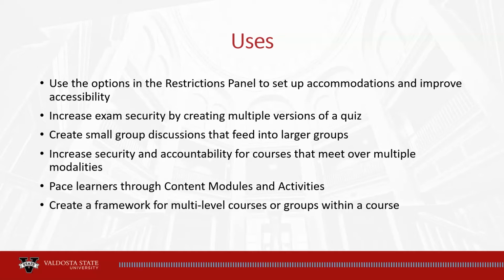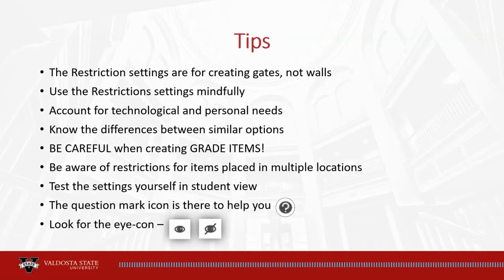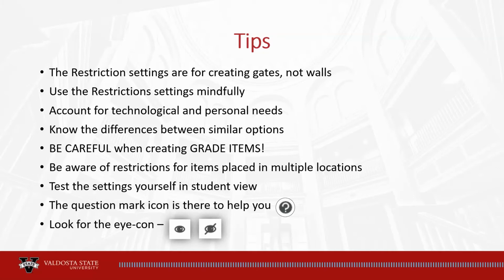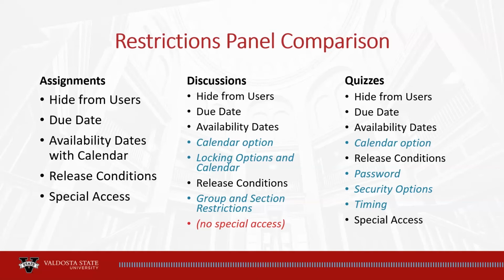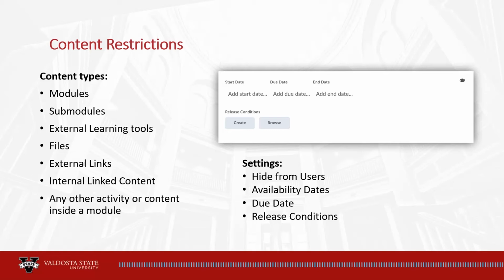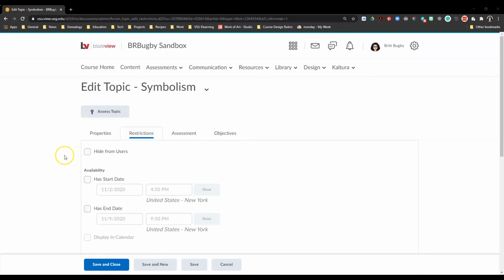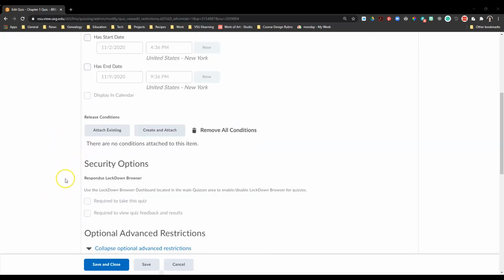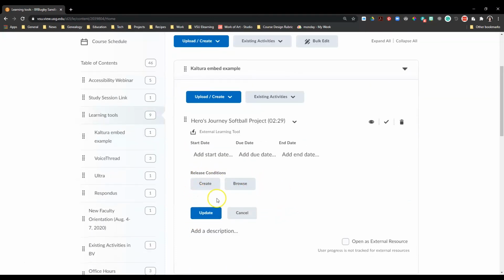Tips and Tools: Restrictions in BlazeVIEW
In today's Tips & Tools, we explore Restrictions in BlazeVIEW, including a comparison of the restriction settings available for Content, Assignments, Discussions, and Quizzes. We also offer uses for restriction settings that you may not have thought of, as well as tips for best practice when applying settings within your course.

You can find more Tips & Tools for online/hybrid instruction on the VSU Center for eLearning Tips & Tools page.